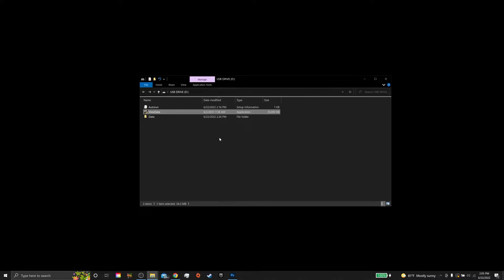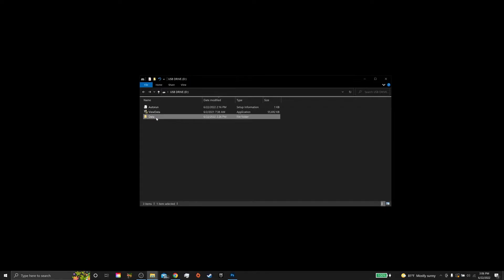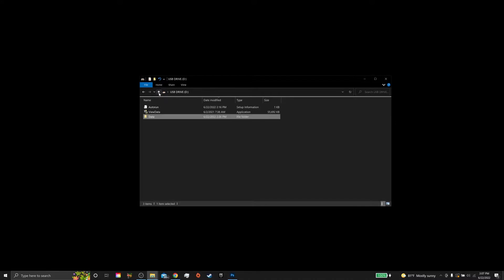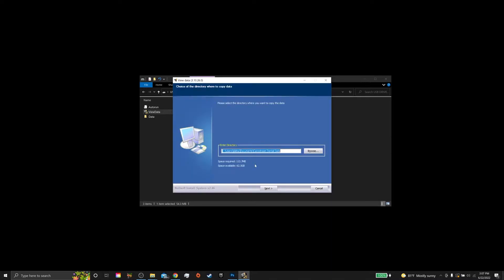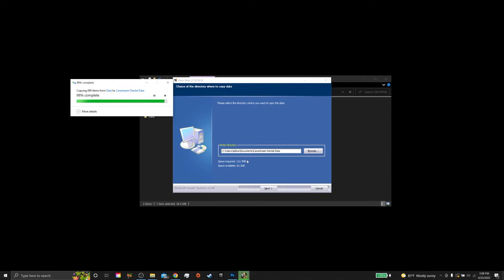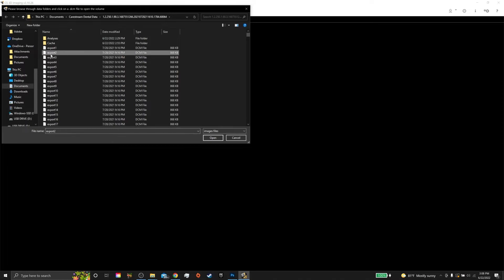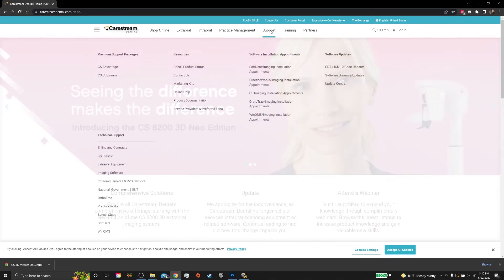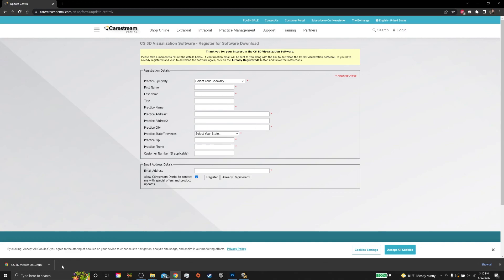What to do when you receive a CBCT scan on a USB drive - 2022 version Carestream Dental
Here is a link to the Carestream Dental website to allow you to download a full version of the CS 3D Viewing Software